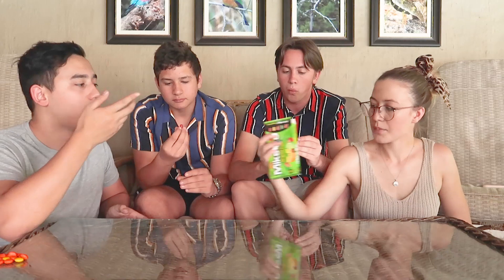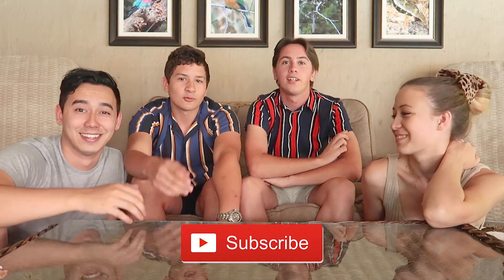SOUTH AFRICANS TRY AMERICAN SNACKS!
Hey guys, in this final video from our trip to South Africa, Nickey thought it would be fun to have her two little brother rate some American snacks! We had so much fun trying the South African Snacks in our previous vlogs so we decided to switch it up! Make sure to give them a follow on Instagram and shoot them a DM!
As always, stay blessed!